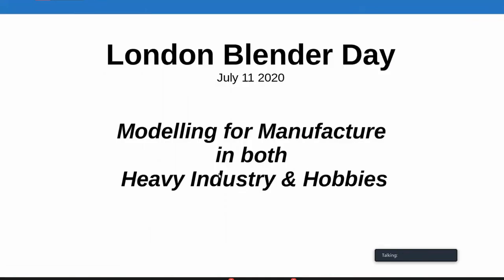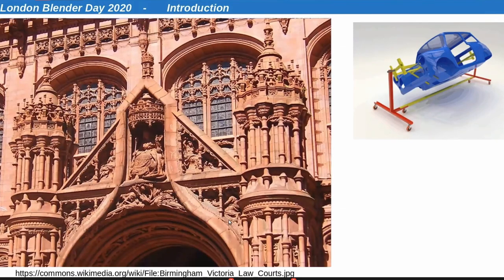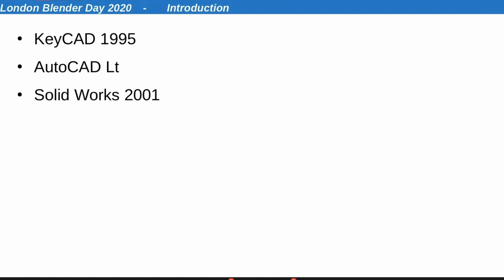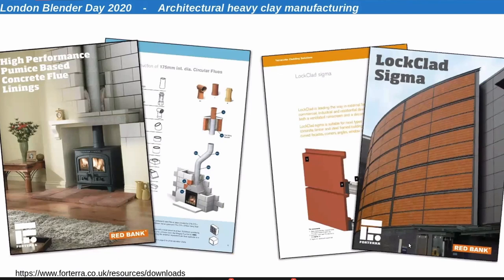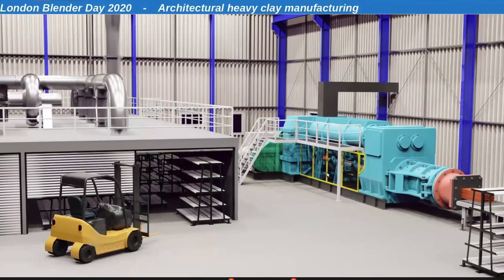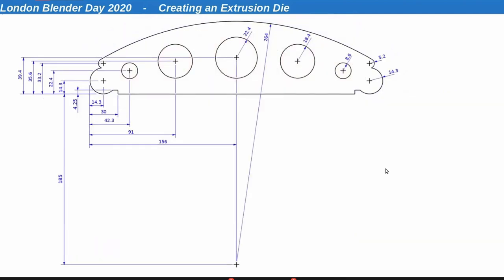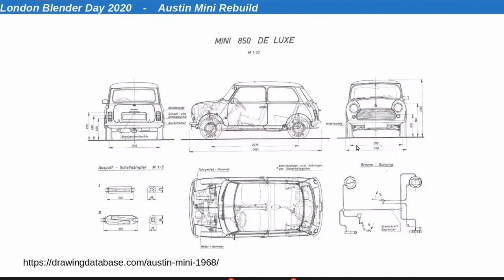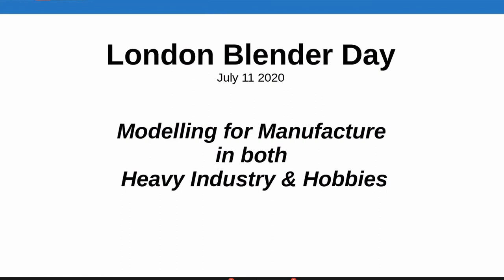Blender from Heavy Industry to Hobby Engineering - Robert Burke